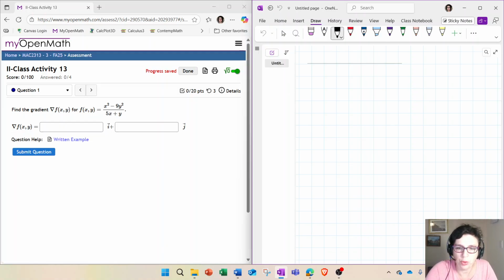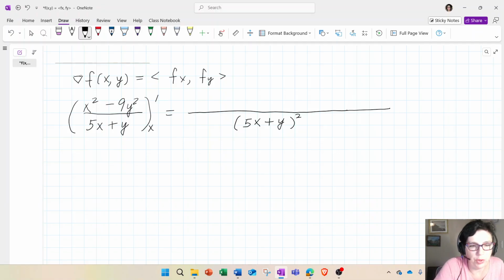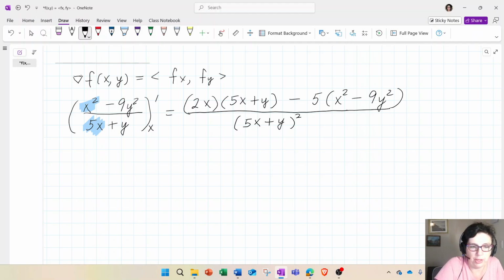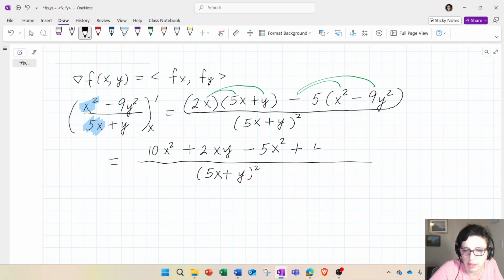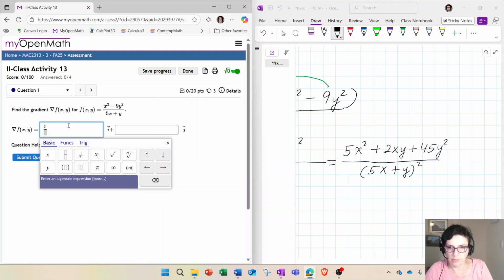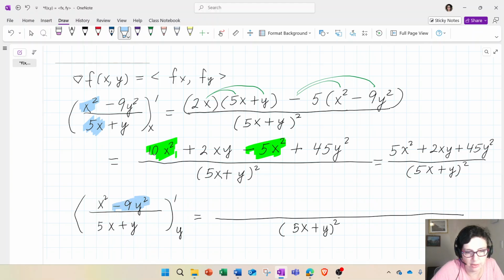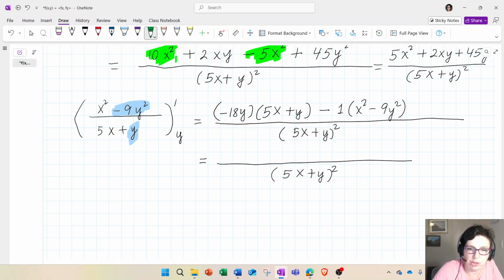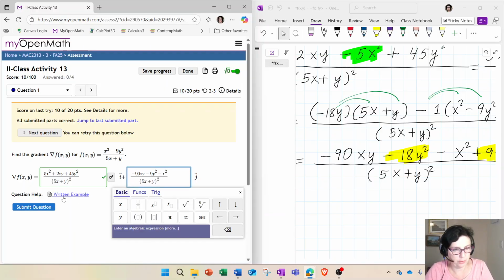Finding the Gradient